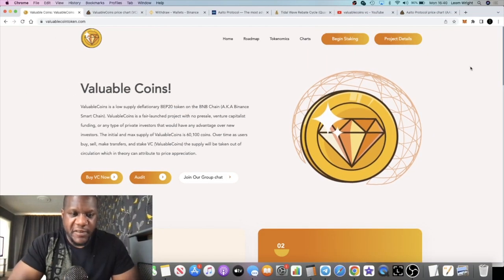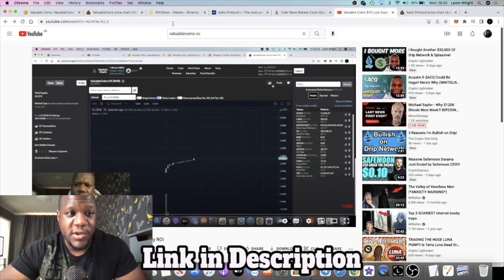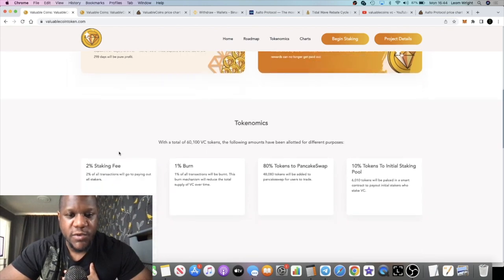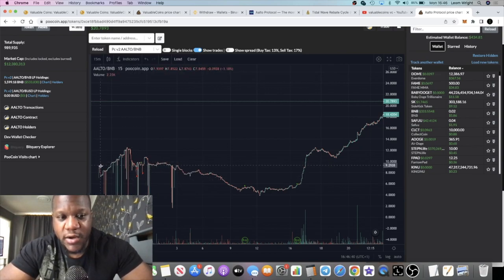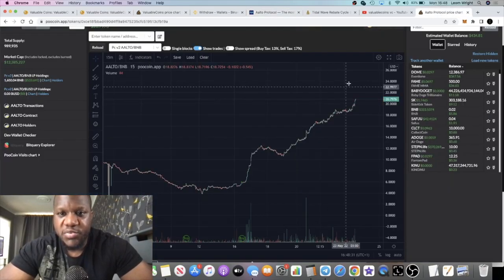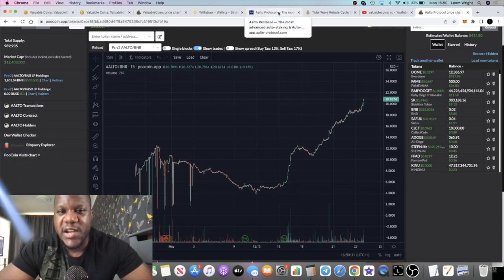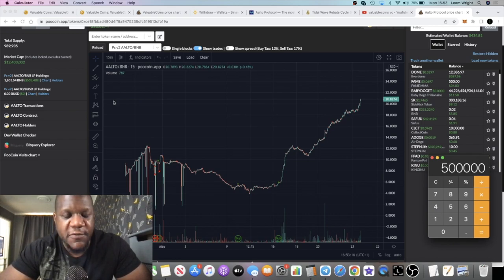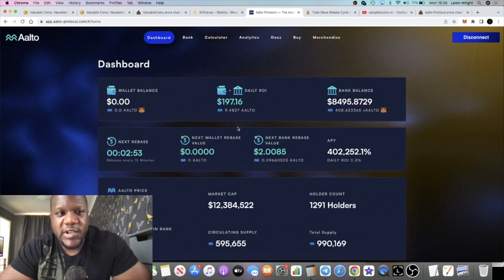It's Mooning!! $Aalto Protocol Tidal Wave? + Valuable Coins $VC Update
Team: 0xc4359587C848e6caCE36bF6A6b326C8d16d36BD8

Buddy Address: 0xc4359587C848e6caCE36bF6A6b326C8d16d36BD8